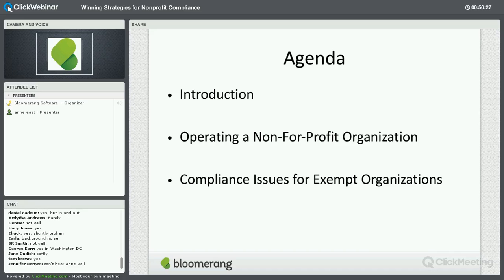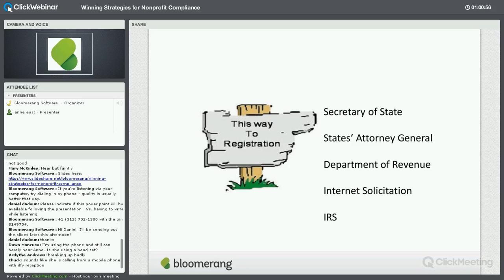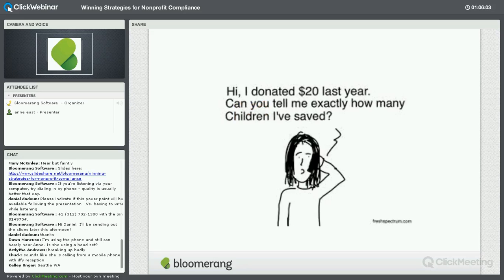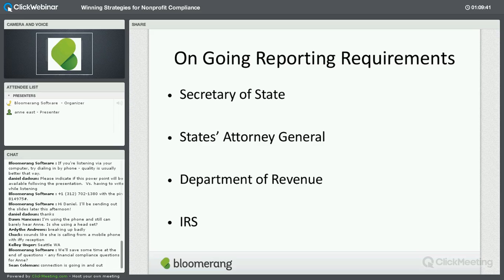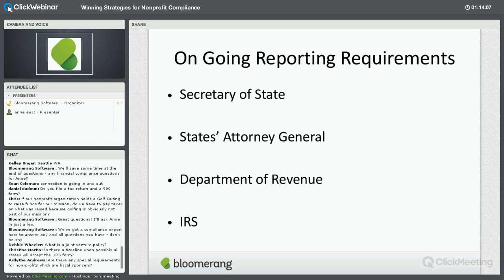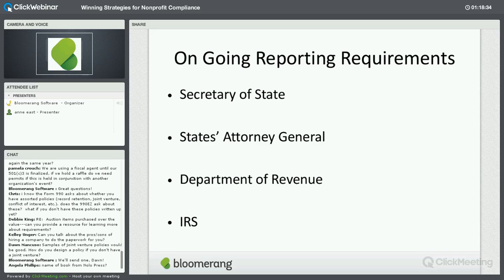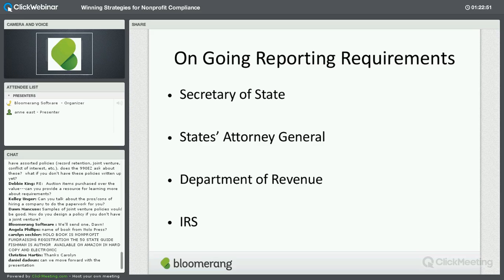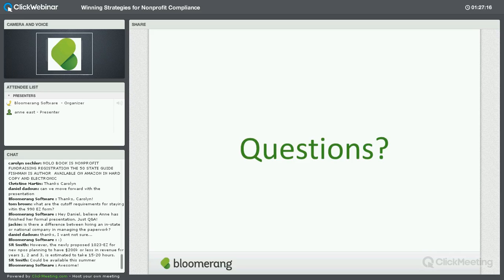Winning Strategies For Nonprofit Compliance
To maintain nonprofit good standing status, nonprofits are required to file annual or periodic reports with IRS, Secretary of State, Attorney General and State Tax Board. It is imperative that nonprofit organizations fulfill all state nonprofit compliance obligations as well as IRS obligations.

Compliance is not an option; it's the law!

At the end of this webinar, participants will understand:

• The risks and consequences of failing to comply
• State by State compliance requirements
• Reference material to assist with nationwide compliance